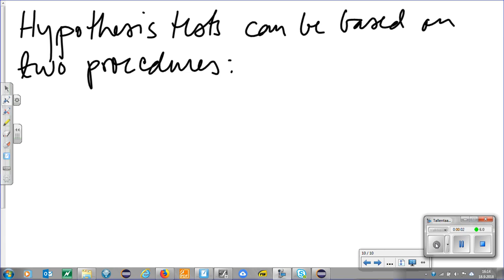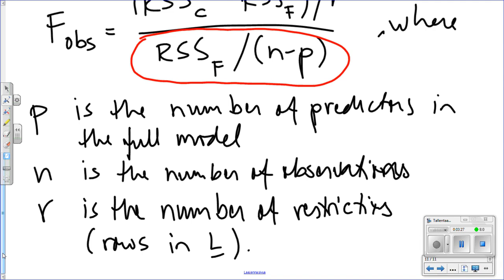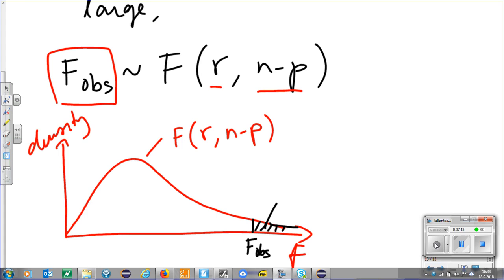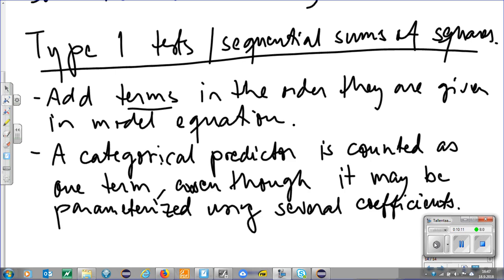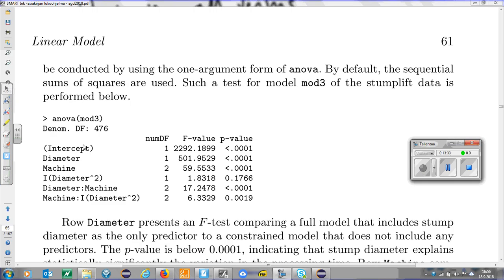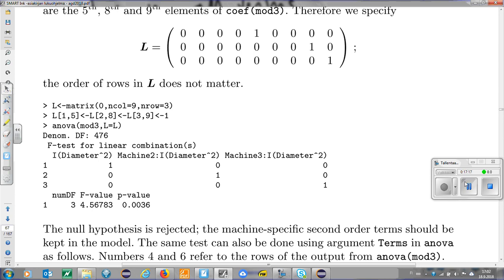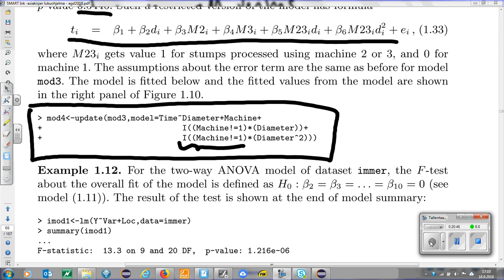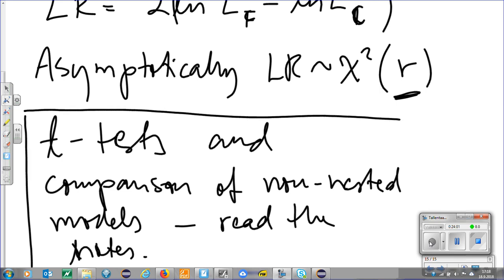19 Test of hypotheses